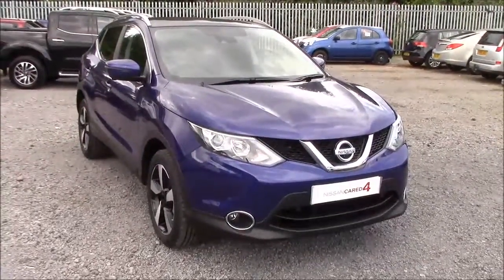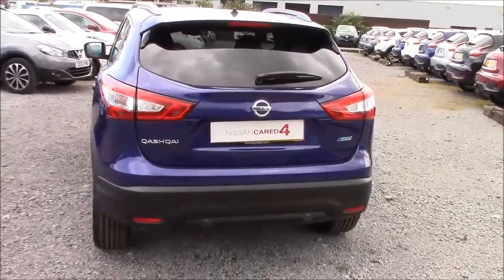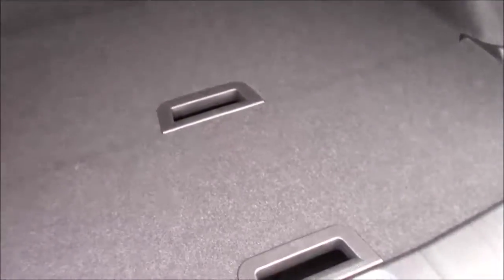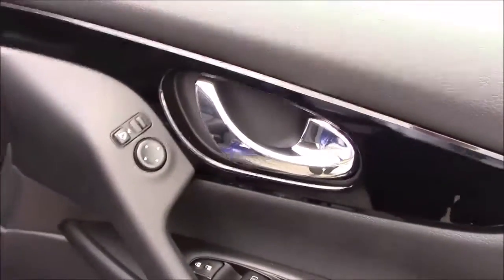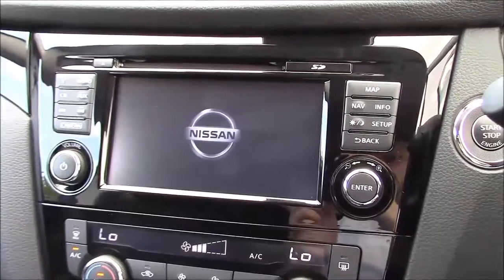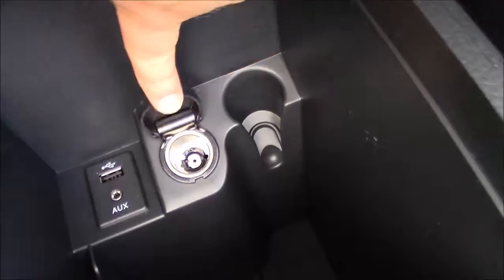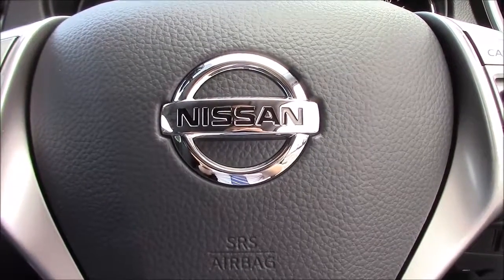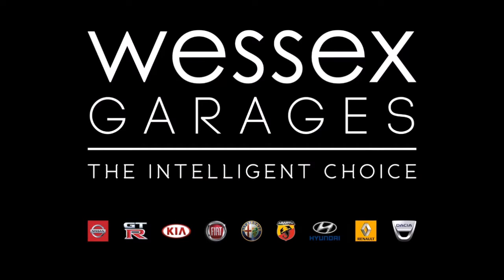Wessex Garages | PRE REG Nissan Qashqai N-Tec+ dCi at Hadfield Road, Cardiff | CF16VAA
You are viewing the Nissan Qashqai N-Tec+ 1.5 dCi Diesel model with a Manual gearbox, finished in Ink Blue at our showroom on Hadfield Road in Cardiff.